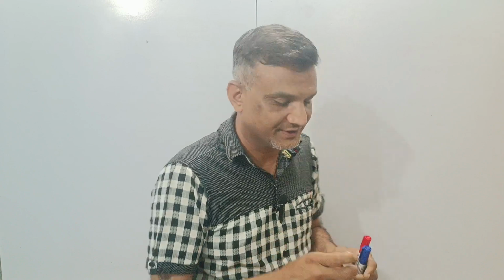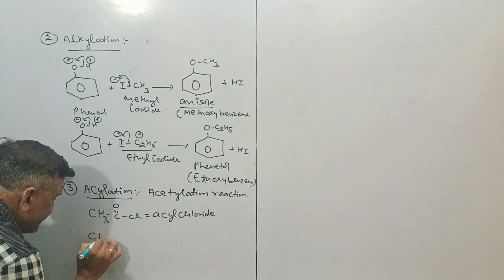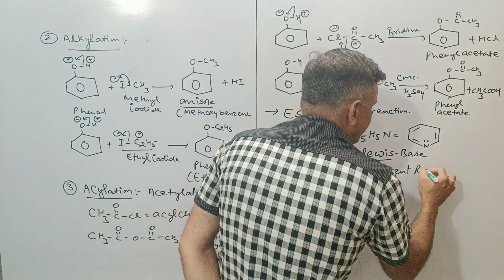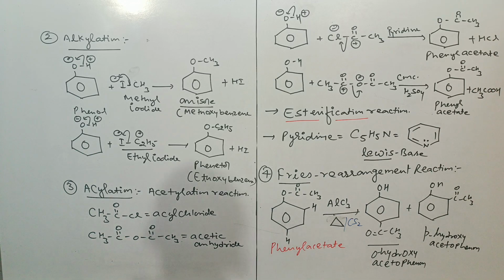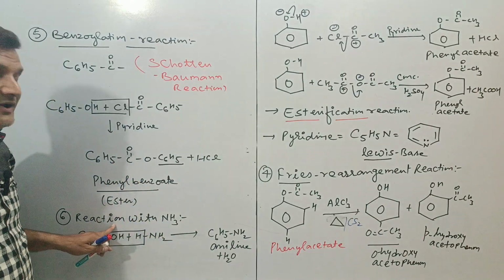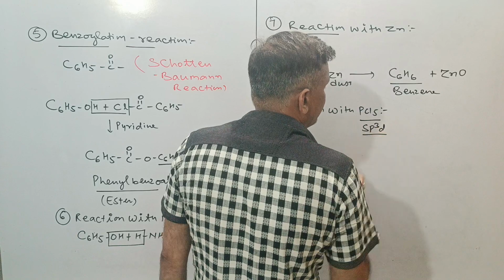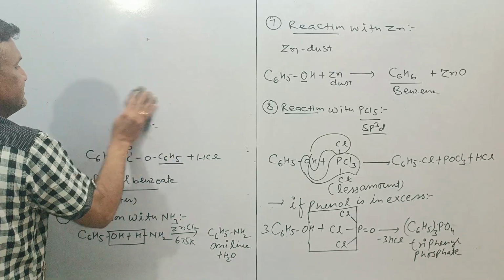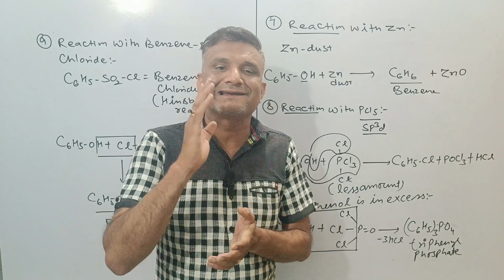CHEMISTRY WALA (Class:XII)CH.:Alcohol, Phenol and Ether (Chemical Properties of Phenol-II)Video:15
CHEMISTRY WALA
 (Class:XII)
CH.:Alcohol, Phenol and Ether
 (Chemical Properties of Phenol-II)
Video:15